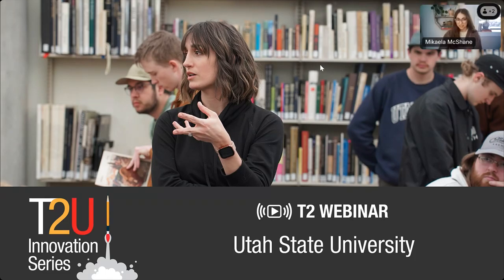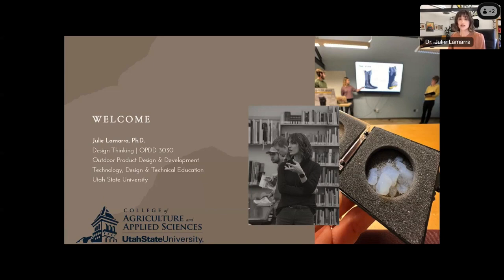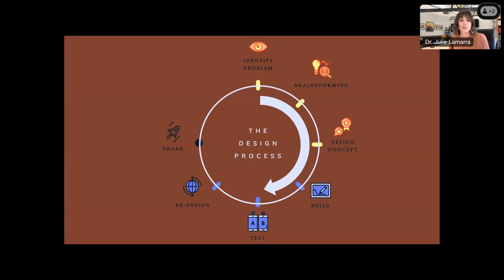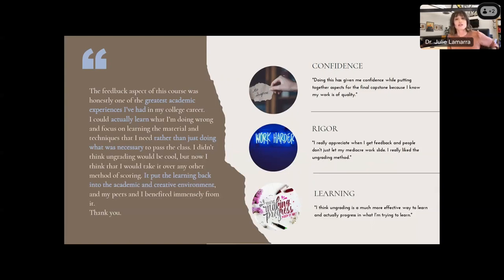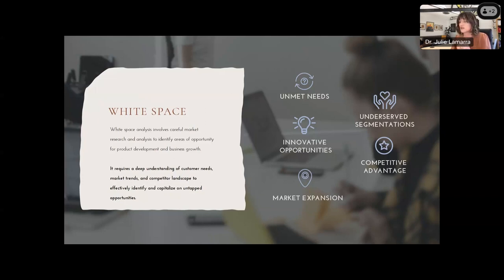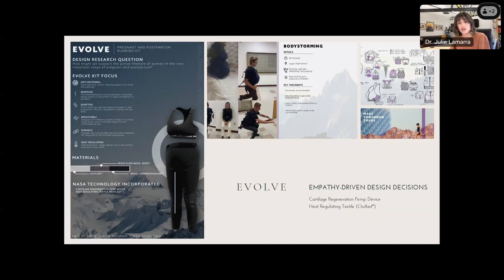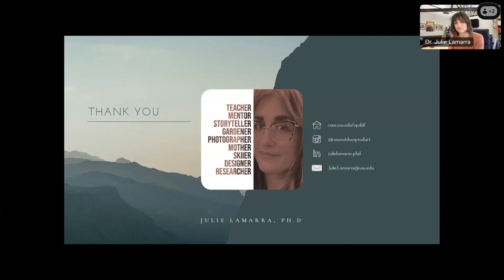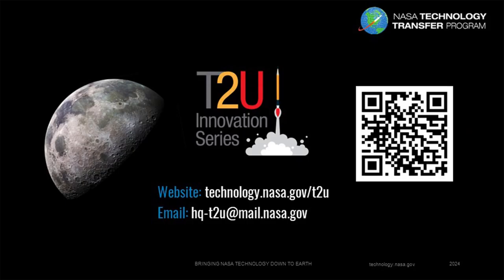NASA T2U Innovation Series: Utah State University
NASA’s Technology Transfer University (T2U) program gives undergraduate and graduate students the opportunity to work with NASA-developed technology, while it is typically implemented in business courses, it can be applied to engineering, writing, visual design, and other areas of study.

This webinar series features firsthand experiences and best practices from distinguished instructors at colleges and universities around the country. These instructors have valuable perspectives about the educational benefits of working with NASA-developed technology and an understanding of the entrepreneurial value of leveraging these NASA IP resources to start tech-based companies.

Join us for the next installment of this webinar series to hear from Dr. Julie Lamarra, Ph.D., Assistant Professor of Professional Practice at Utah State University.

For more information on USU's Outdoor Product Design & Development program,

For more information on the NASA Technology Transfer University program,